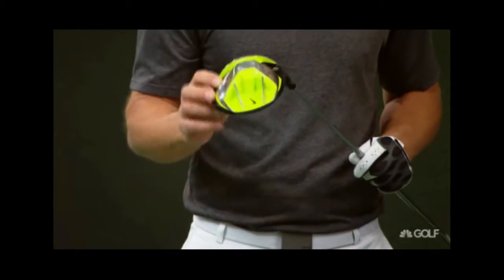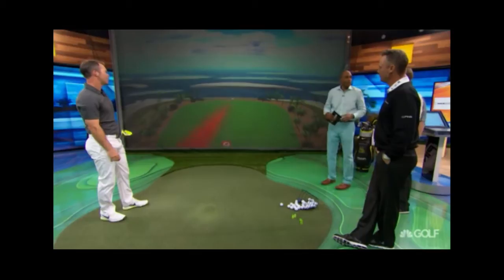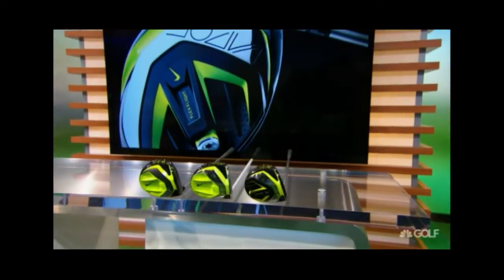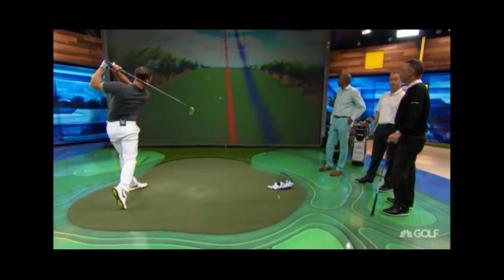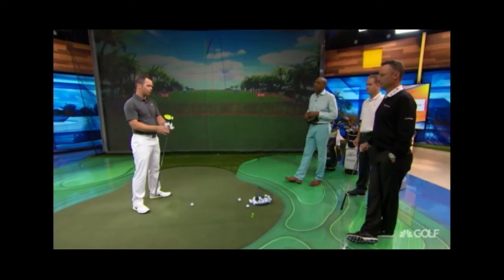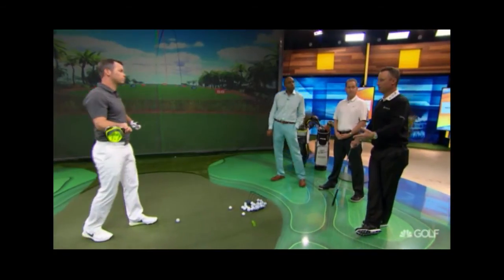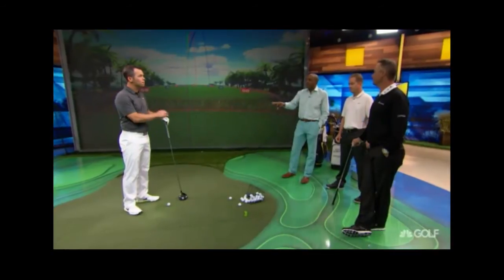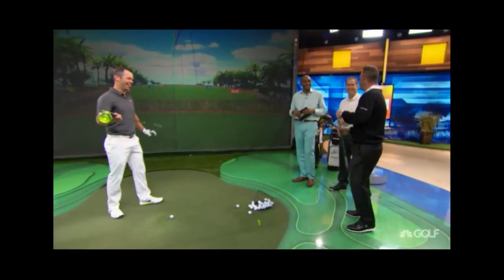Paul Casey shows off Nike Vapor driver in simulator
Paul Casey and Steve Stach, Nike Golf PGA Tour representative, discuss the new Nike Vapor driver in the simulator with Chris DiMarco and Hack. Watch Morning Drive on Golf Channel.